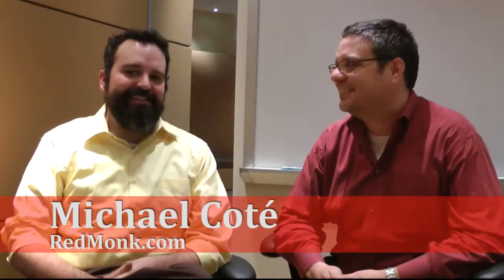Tivoli Live - service manager Overview with Phil Fritz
IBM recently extended it's SaaS-based IT Management suite, Tivoli Live, by adding in a bundle of features under the banner of "service manager." More than just a service desk, it comes with an asset manager, configuration management, a service catalog, and more.